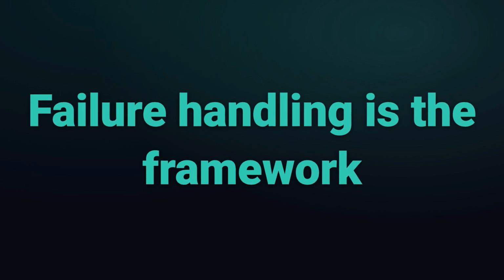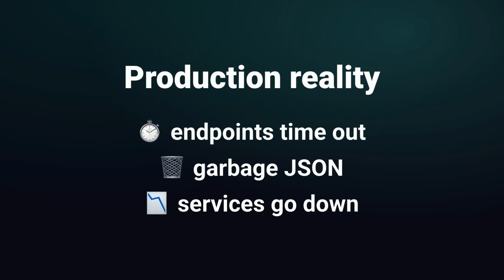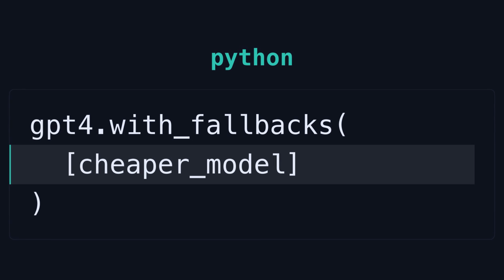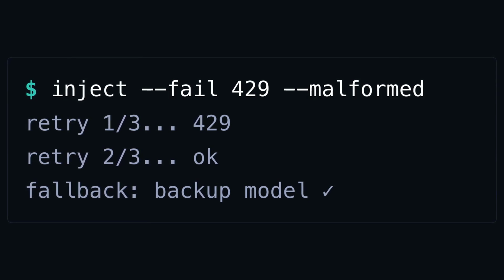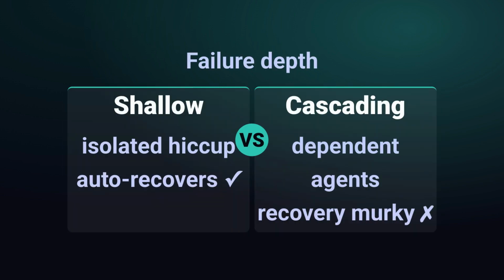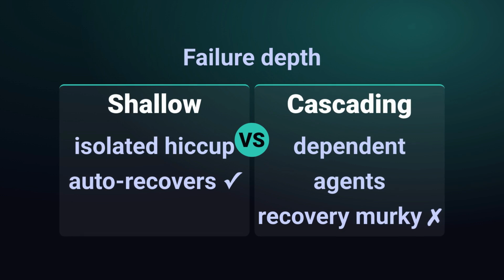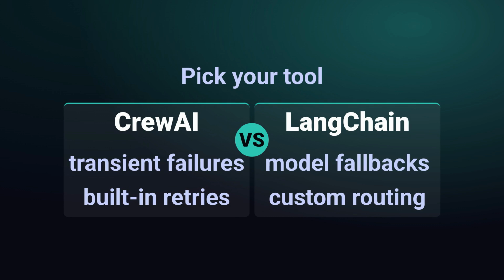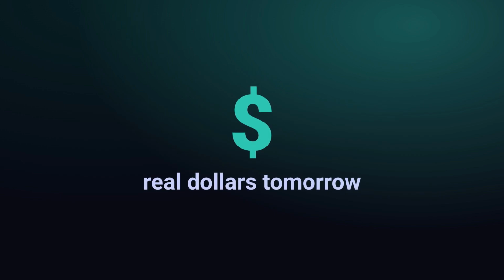LangChain vs CrewAI Fault Tolerance: Which Agent Framework Survives Failures?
LangChain vs CrewAI fault tolerance and agent error handling tested under real production failures. We inject 429 rate limits, malformed JSON, and killed network calls to see how each framework recovers, comparing LangChain's with_retry and with_fallbacks against CrewAI's built-in max_retry_limit. Learn where CrewAI's automatic retries save you work and where LangChain's granular control on backoff, exception routing, and model fallbacks wins for mission-critical pipelines.

⏱ Chapters:
0:00 One crash killed everything
0:14 Failure handling is the framework
0:34 Production reality
1:00 chain.with_retry(
1:10 gpt4.with_fallbacks(
1:26 inject --fail 429 --malformed
1:42 safe steps by default
2:04 max_retry_limit
2:25 Failure depth
2:58 Pick your tool
3:43 real dollars tomorrow